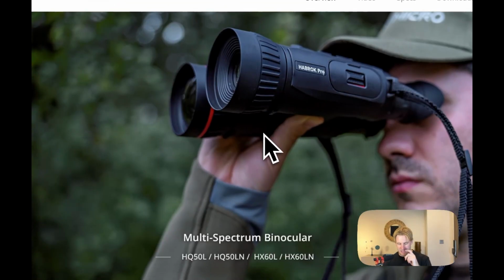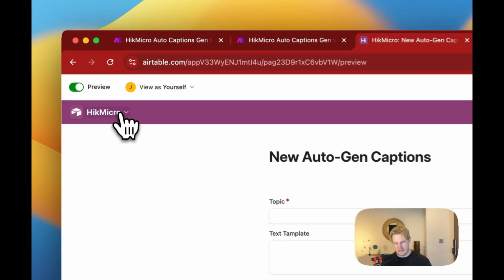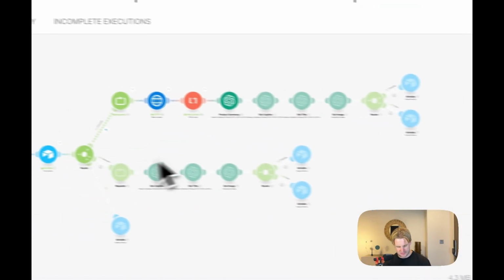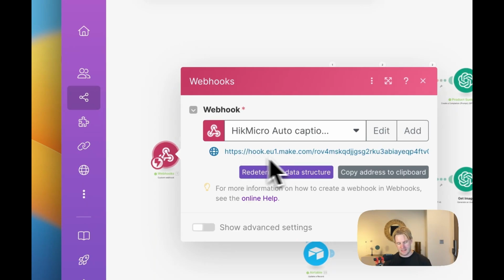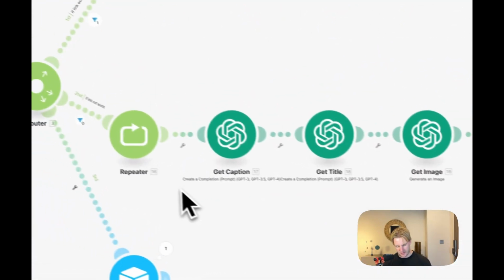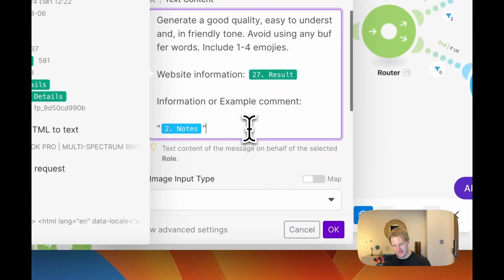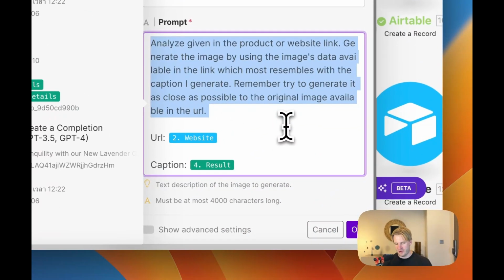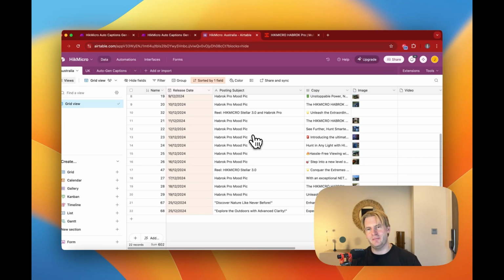AI Social Media Automation with FULL CONTROL: Review, Edit, Schedule Content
Don't just auto-generate content, control the quality and schedule with this system.

In this video, I’ll show you how to build a 100% AI-powered social media content planner, complete with calendar, creation, scheduling, and posting.